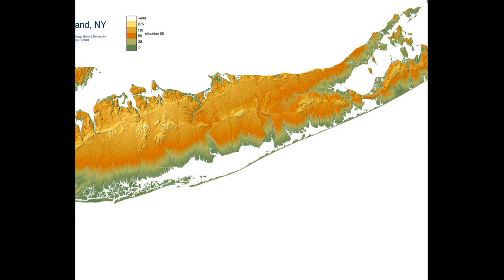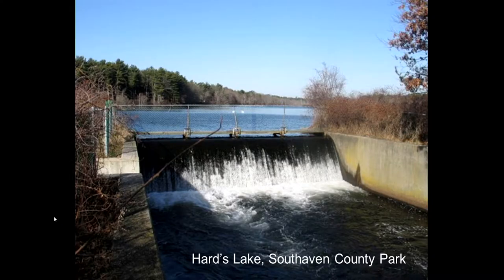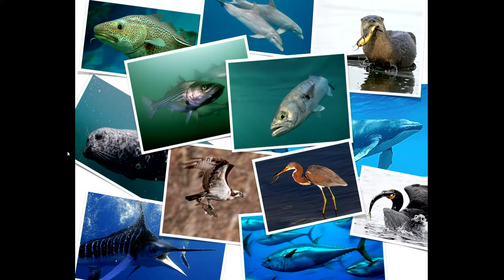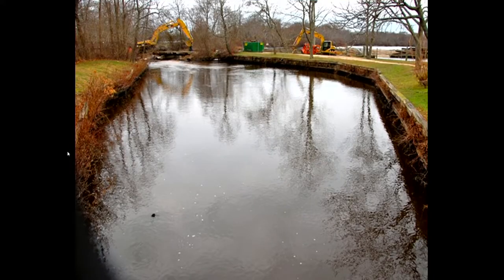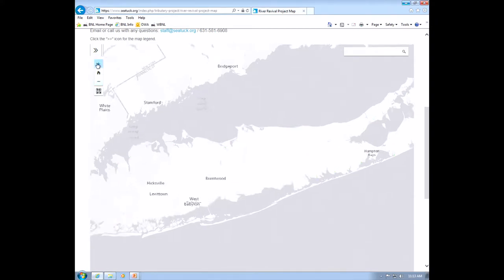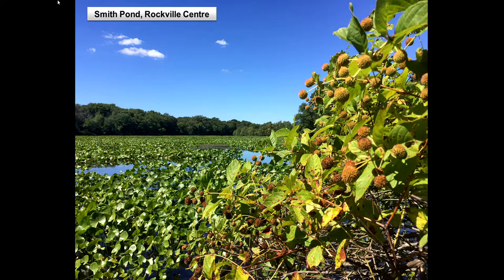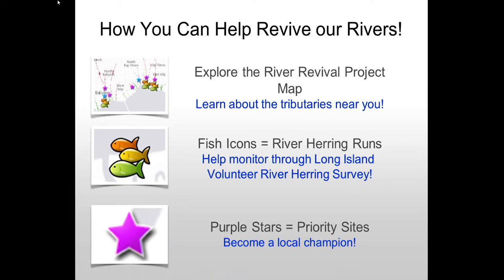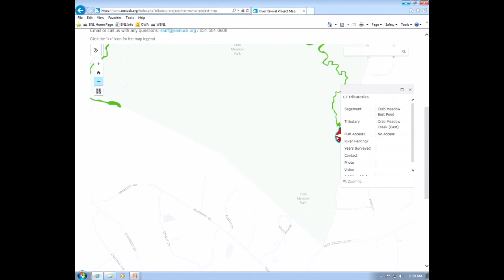River Herring Restoration on Long Island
Restoring Tributaries and River Herring on Long Island
Enrico Nardone, Esq., Executive Director, Seatuck Environmenal Association

Efforts to save the River Herring.  Dam removals, fish ladders, habitat restoration for the River Herring.